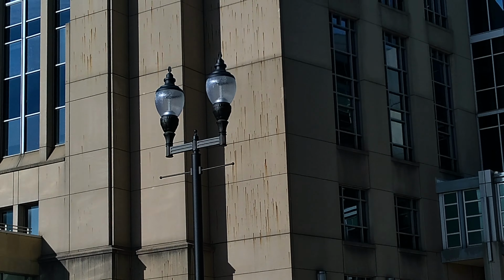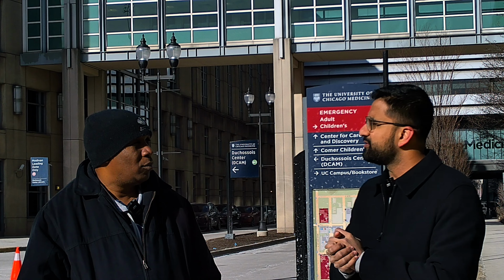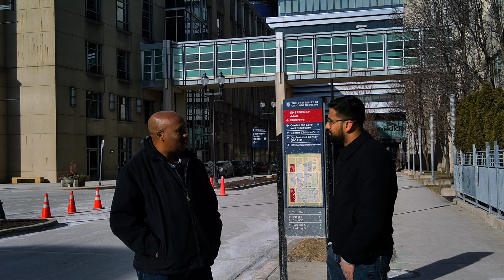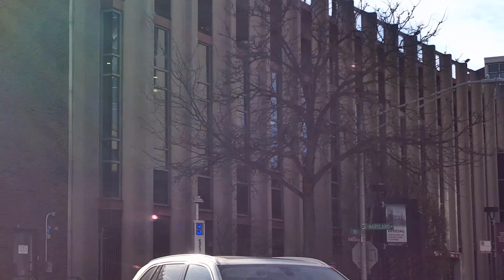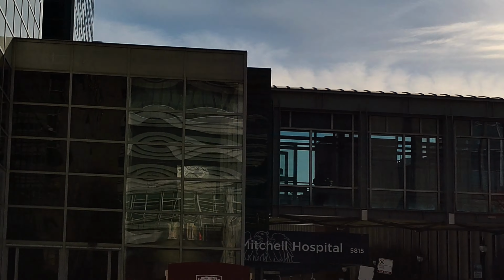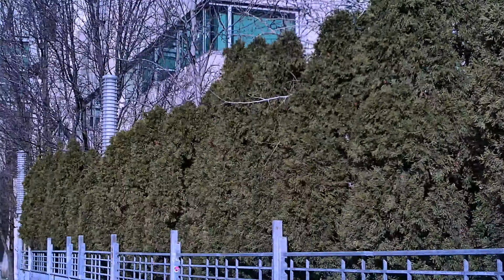Dr. Dhruvil Patel: How to get accepted to medical school & become a top medical doctor in USA.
Dhruvil Patel narrates the steps of becoming a Resident Doctor from the basics.

Dr. Dhruvil Patel graduated from Wayne State School of Medicine, Detroit USA and is now a Resident Doctor at University of Chicago Medical Centre.
Reach out to Dhruvil Patel, MD
Department of-Pediatrics Resident.

He also is a founding member and project architect for the Wayne State University Global Health Research Collaborative. During the few years the collaborative has trained more than 50 students from 20 countries in global health research principles and provided them mentorship opportunities.

As a first-year medical student at Wayne State University in 2019, Dhruvil Patel dove headfirst into the community service opportunities given to students at the School of Medicine. He kicked off that year volunteering as clinic coordinator for Auntie Na’s Student Organization before serving as co-vice president, and eventually, president.

The student organization is a partner of Auntie Na’s Village, a nonprofit community development organization in west Detroit that includes a free student-run clinic providing underserved community members access to primary care. As part of Auntie Na’s, in 2019 Patel helped secure $25,000 from the Ford College Community Challenge, which was used during the COVID-19 pandemic to deliver food boxes during the lockdown. He later helped build a jogging track there.